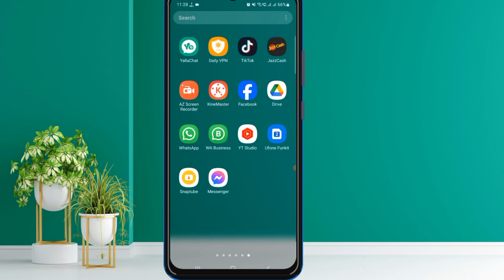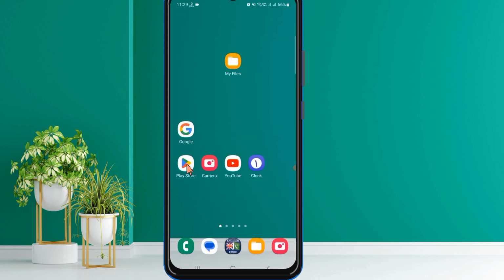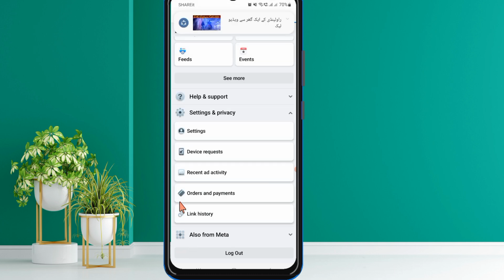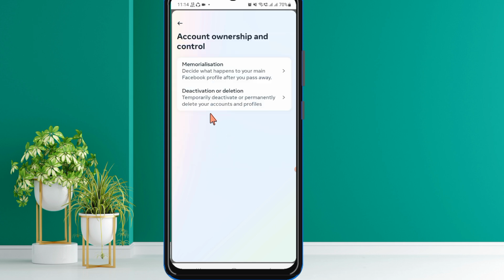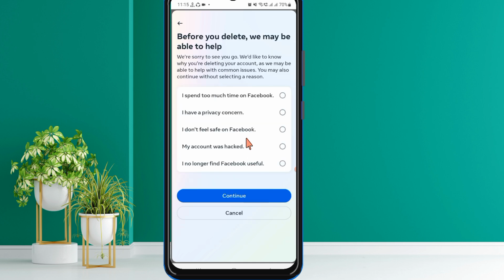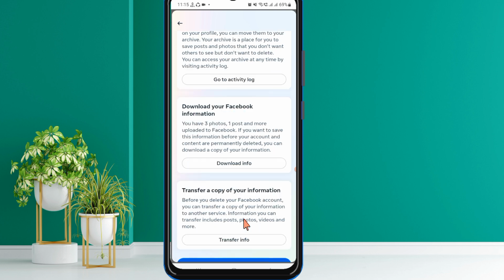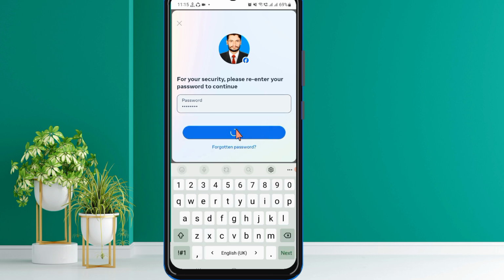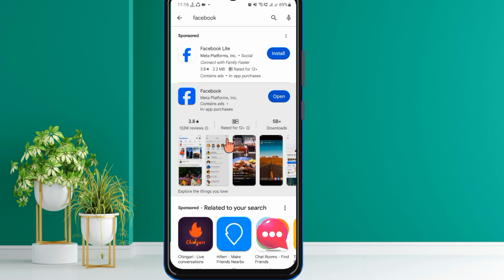How to delete facebook account | How to delete facebook account permanently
Welcome to our comprehensive guide on "How to Delete Facebook Account Permanently." In this step-by-step tutorial, we'll walk you through the process of permanently deleting your Facebook account, covering various methods such as how to delete your Facebook account, how to delete Facebook account temporarily, and how to delete Facebook account on Android devices. Whether you're looking to permanently delete Facebook account or temporarily deactivate it, we've got you covered. Learn how to navigate through the settings to successfully delete your account, ensuring a hassle-free experience. Follow our instructions on how to delete FB account permanently and discover the essential steps to deactivate your presence on this platform. If you're wondering about the methods or steps involved in deleting your account on Facebook, this video has all the answers you need to effectively remove your presence from the platform. Don't miss out on this ultimate guide to achieving a successful deletion of your Facebook account.

 Following queries has been resolved regarding to facebook account:

how to delete fb account
how to delete facebook
how to delete facebook account on android
how to delete fb account permanently
delete fb account permanently
how to delete account on facebook